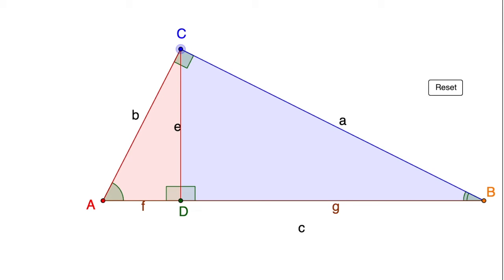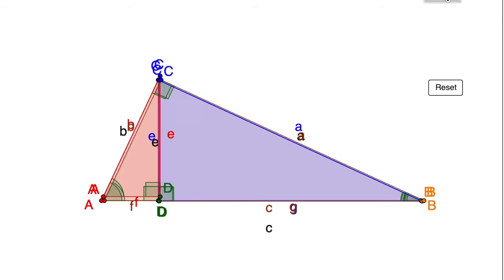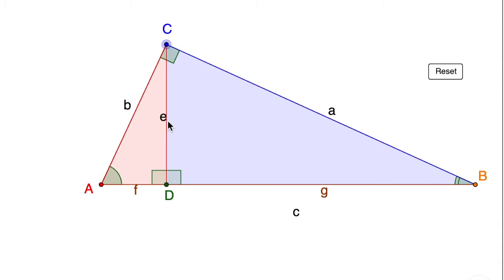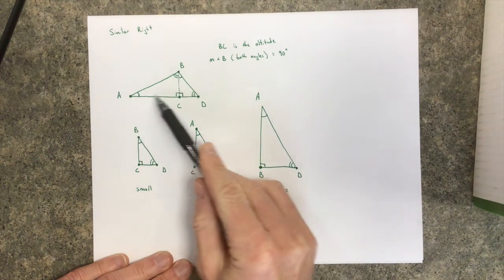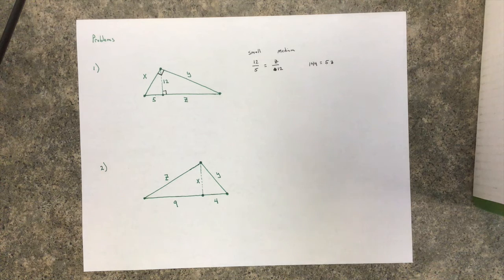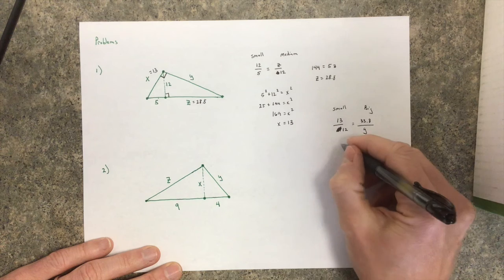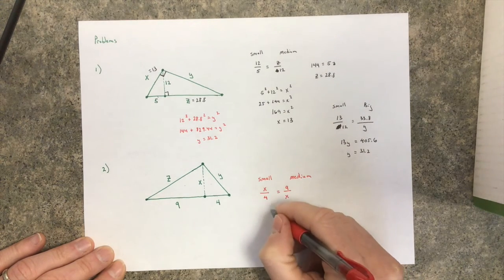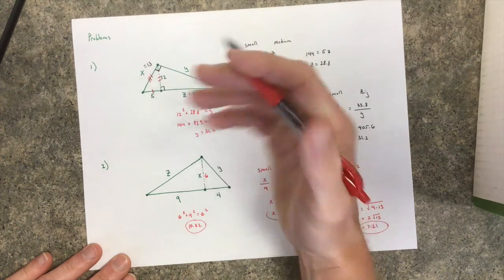Similar Right Triangles Video